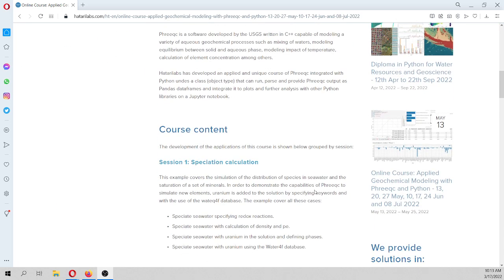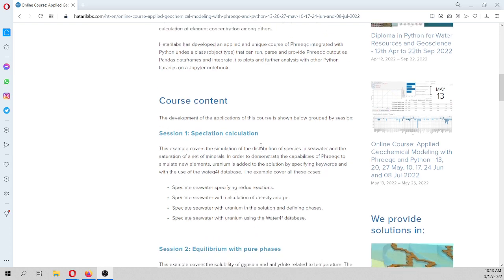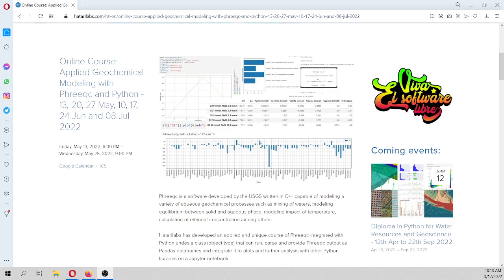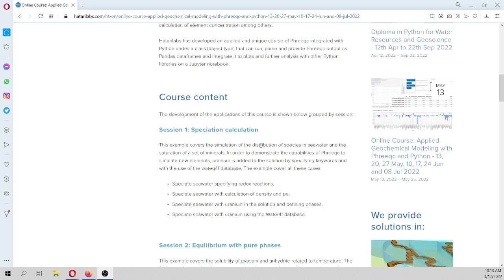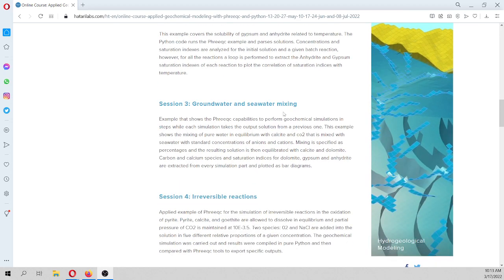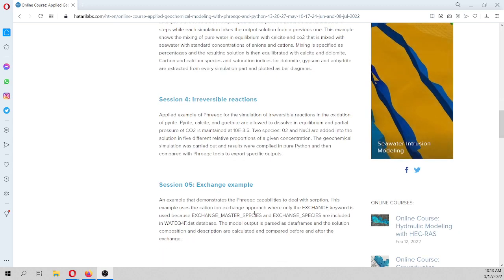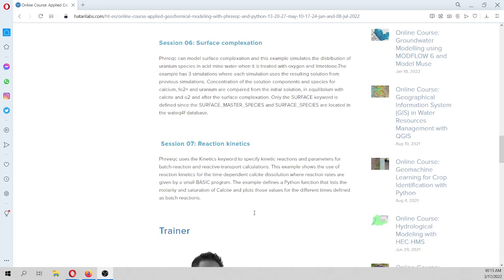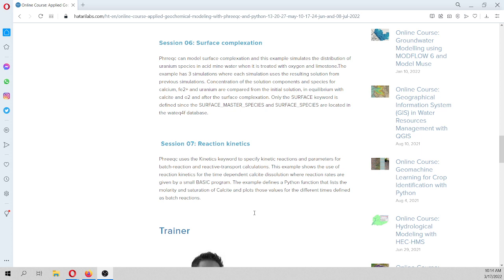Intro to Online Course: Applied Geochemical Modeling with Phreeqc and Python - May - Jul 2022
Phreeqc is a software developed by the USGS written in C++ capable of modeling a variety of aqueous geochemical processes such as mixing of waters, modeling equilibrium between solid and aqueous phase, modeling impact of temperature, calculation of element concentration among others.

Hatarilabs has developed an applied and unique course of Phreeqc integrated with Python undes a class (object type) that can run, parse and provide Phreeqc output as Pandas dataframes and integrate it to plots and further analysis with other Python libraries on a Jupyter notebook.